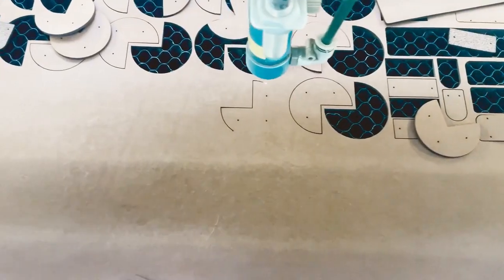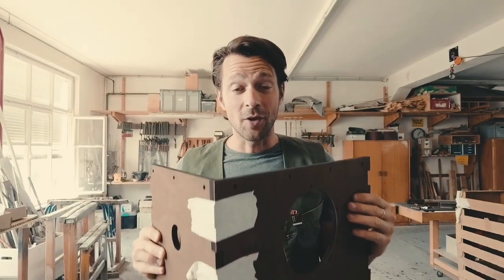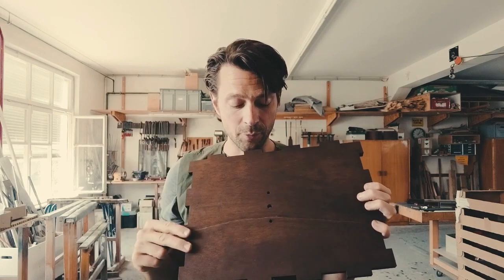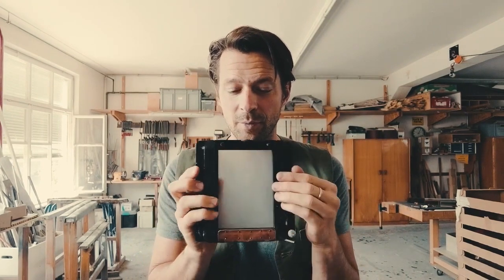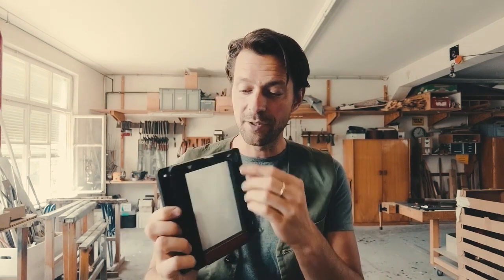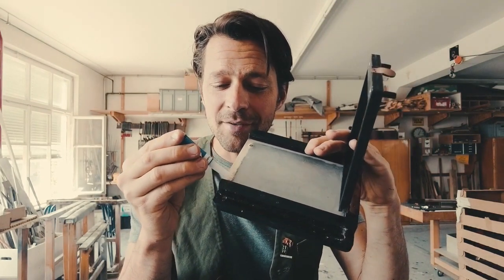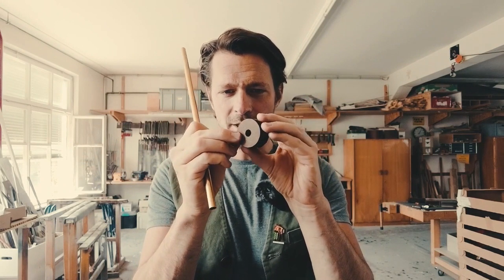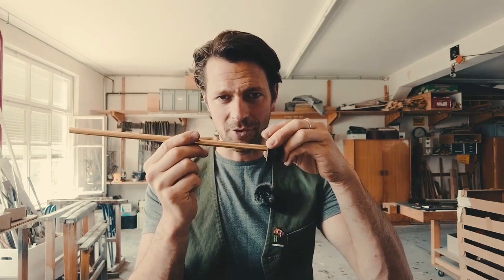YOUR PURCHASED AN INSTANT BOX CAMERA KIT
The Instant Box Camera is a portable lightweight darkroom and camera in one. Photographs can be taken and developed on the spot in black and white and in colour. The camera comes in a self-assembly kit including a 110mm f4.5 lens, trays and a tripod. The Instant Box Camera offers an affordable and easy-to-use solution for street photographers, schools and universities, as well as anyone who wants to experience the magic of darkroom photography.